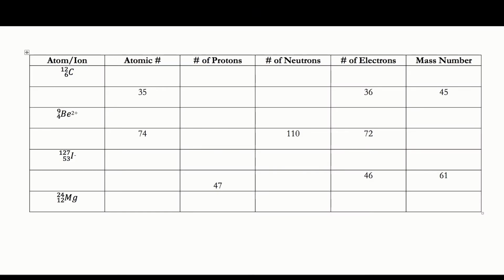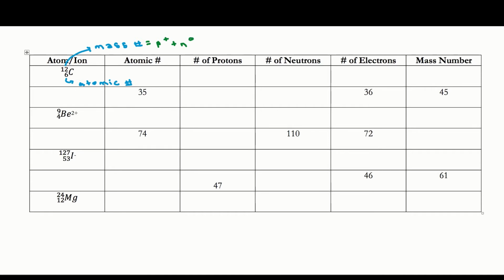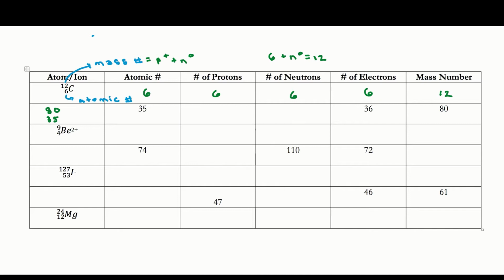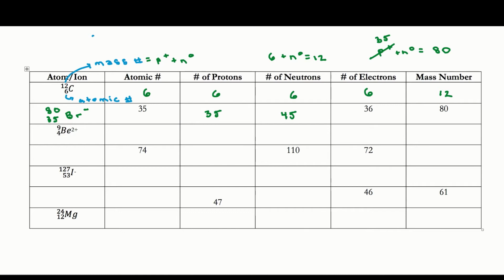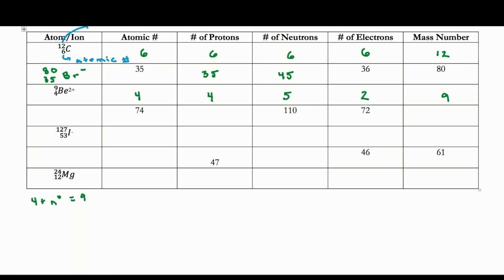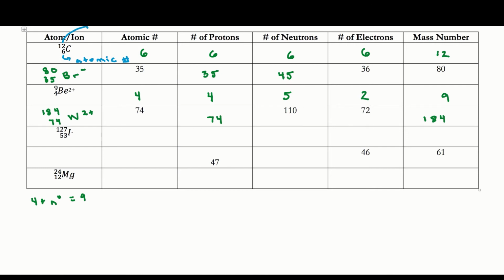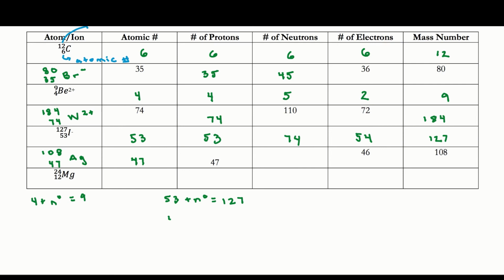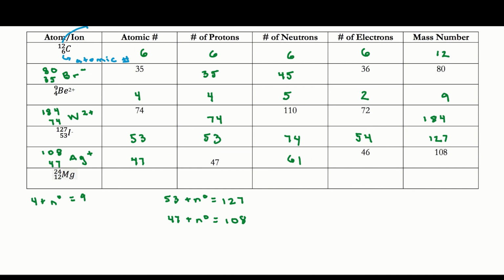Introduction to Atoms Review